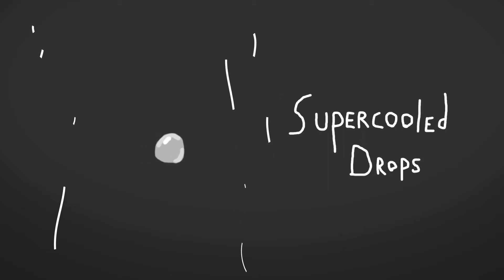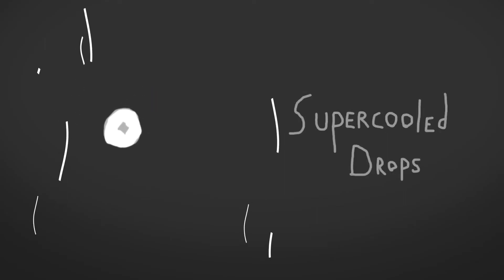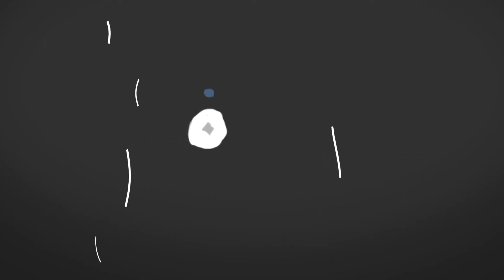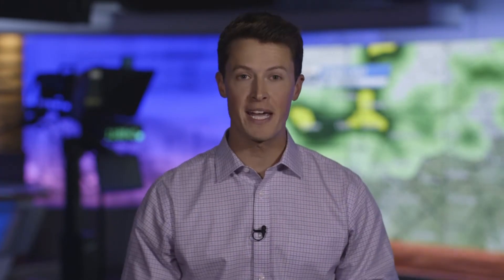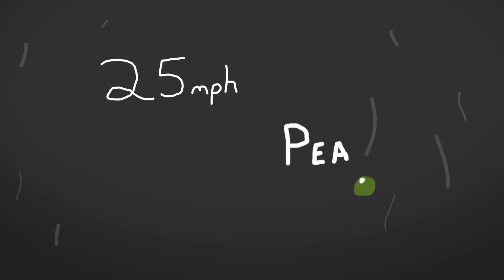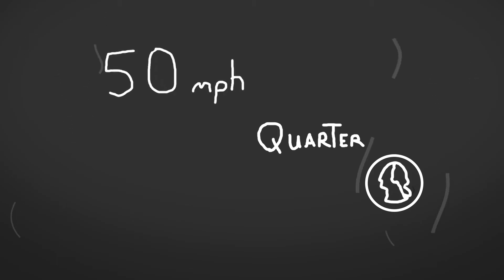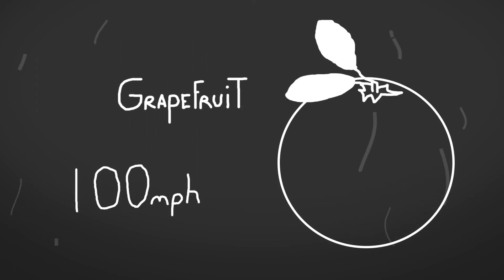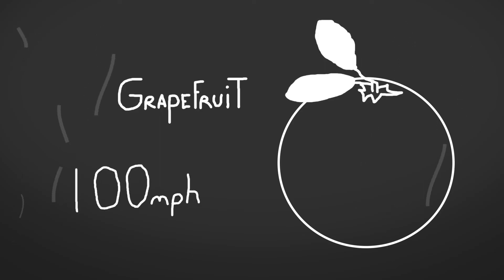First Warning Weather University: How Does Hail Form?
David Yeomans shows you how high winds can form hail.